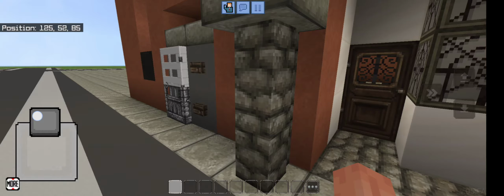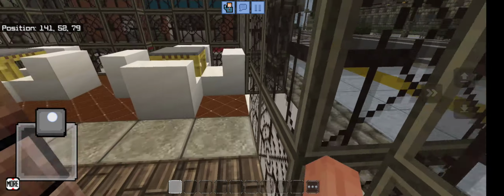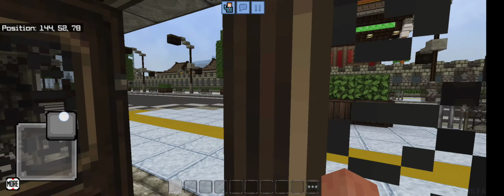playing in a earth craft city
City was already built